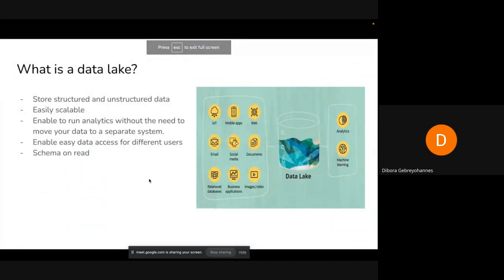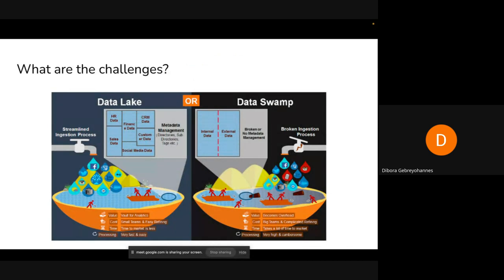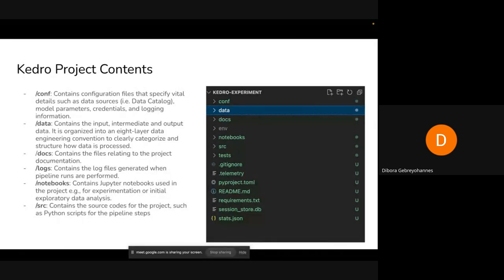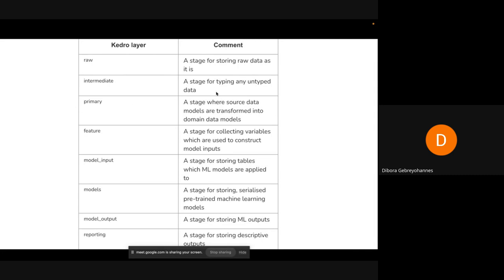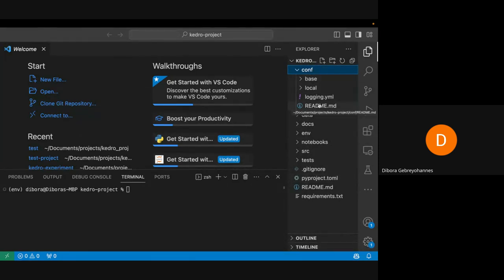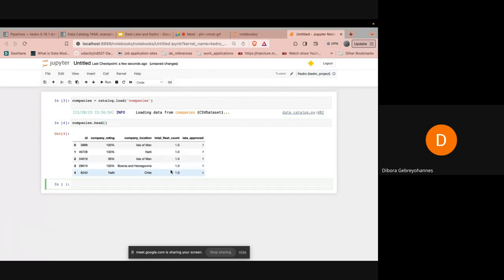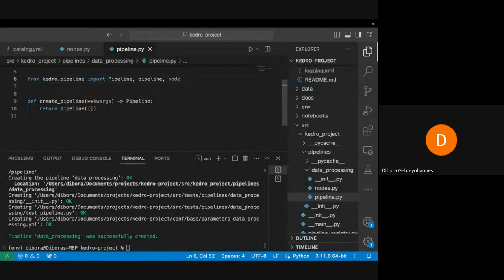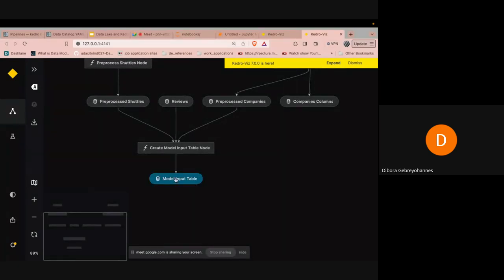Cohort A W2D3, Tutorial 2